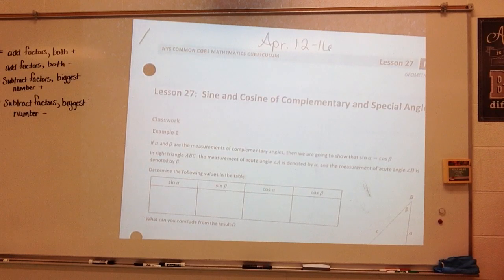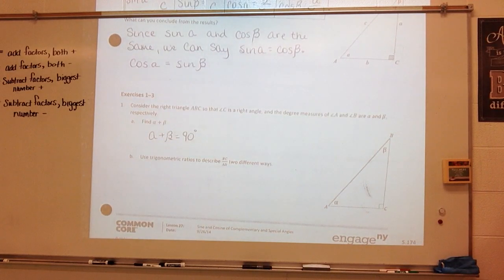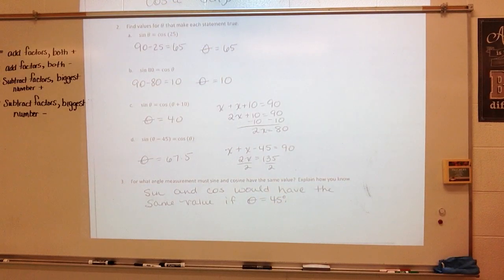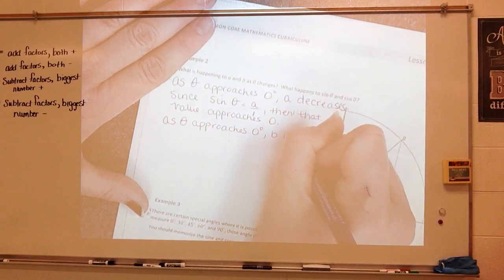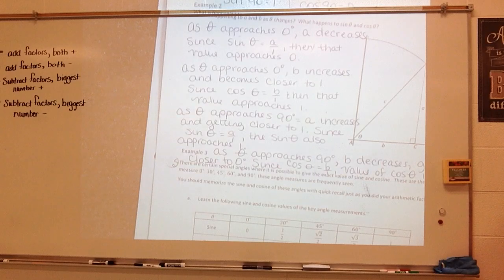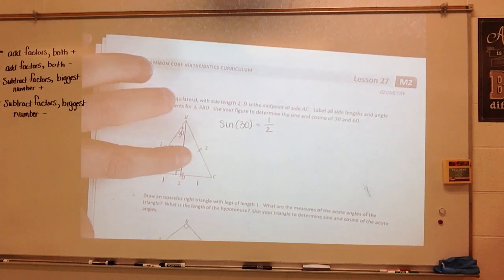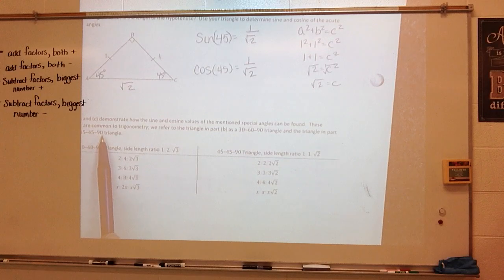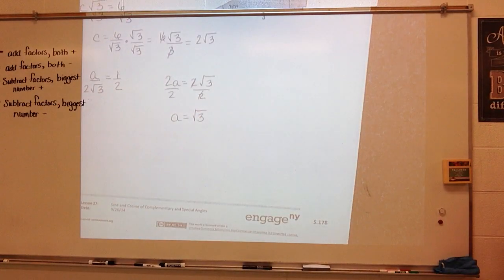Geometry 27 April 12-16